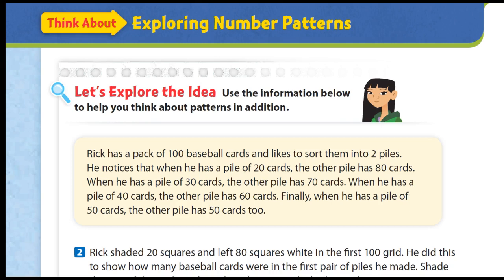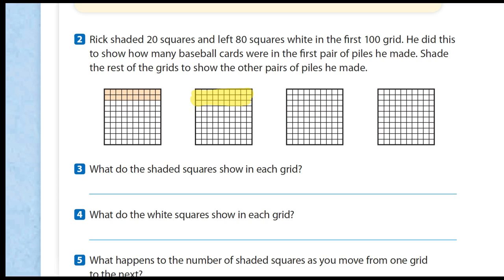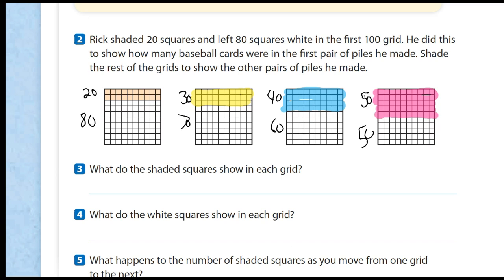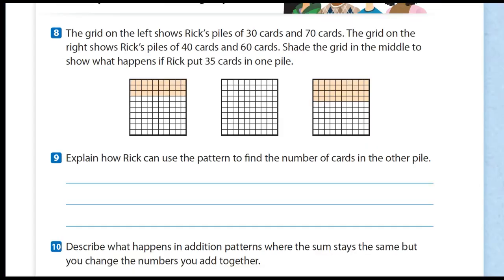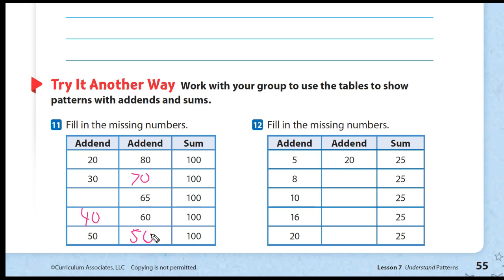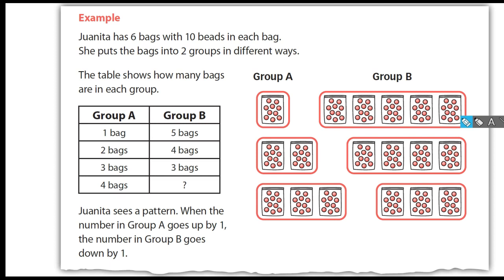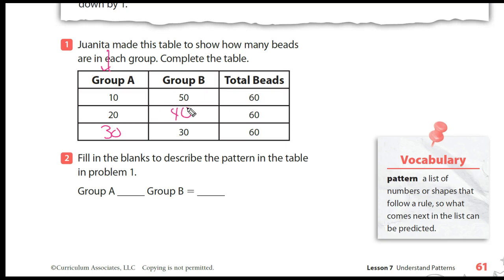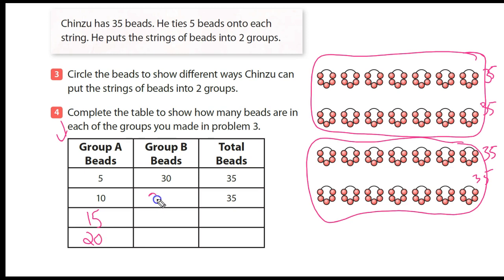3rd Grade Math Unit 1 Lesson 7B